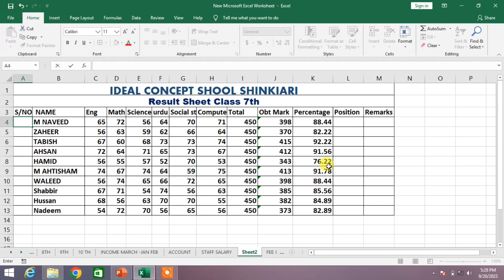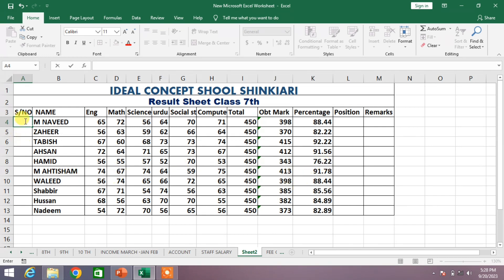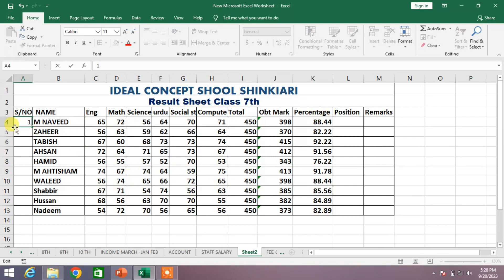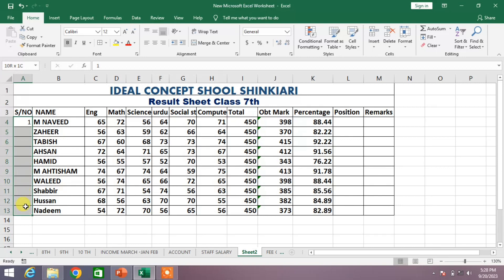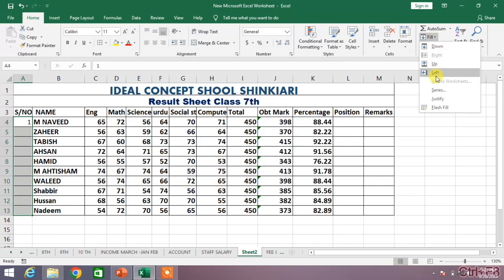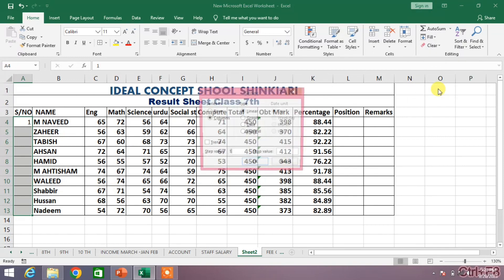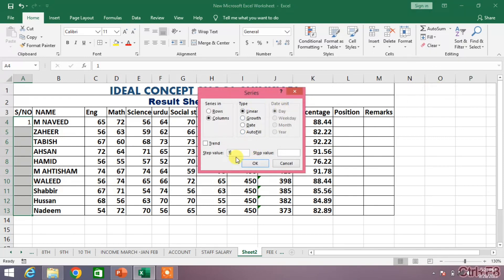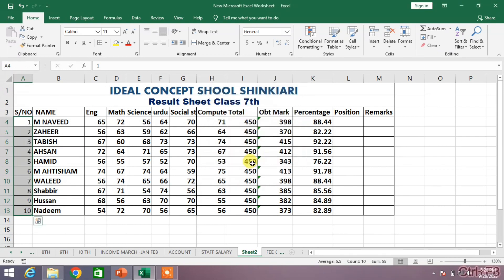How to Automatically Fill a Column With a series of Numbers in MS Excel | How to Autofill a range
this video tutorial will show you the way to fill the column with a series of numbers automatically in MS Excel. after watching this video tutorial you will be able to automatically fill a range with a series of numbers in MS excel.